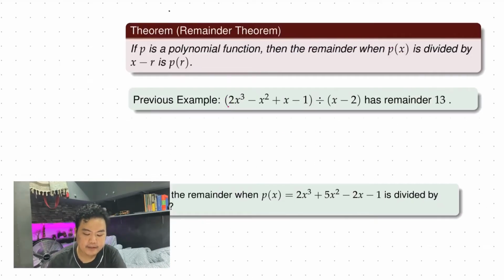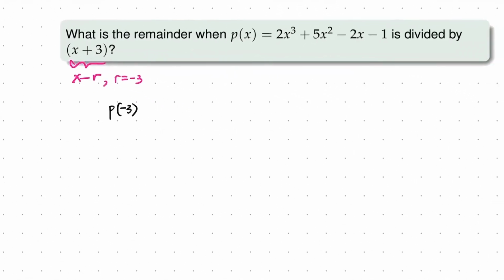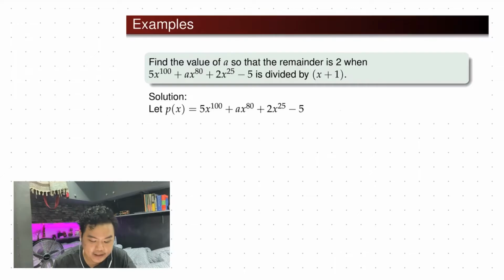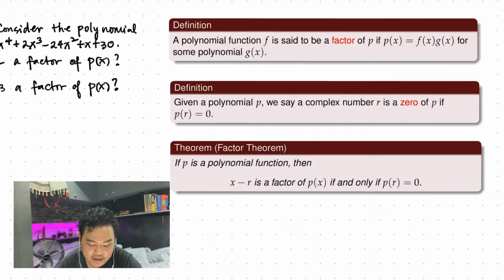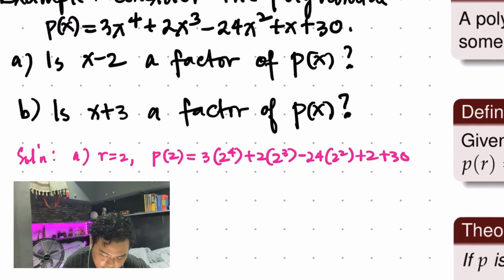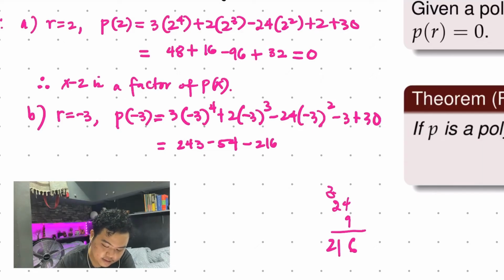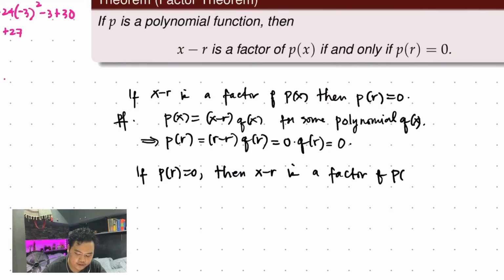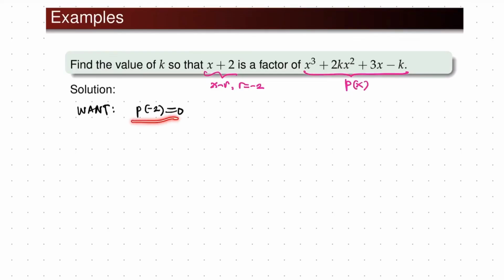[Math 20] Lec 2.3 Polynomial Functions and Their Zeros (2 of 3)